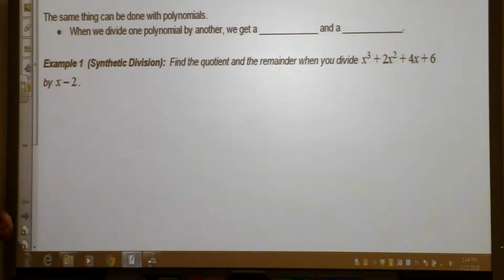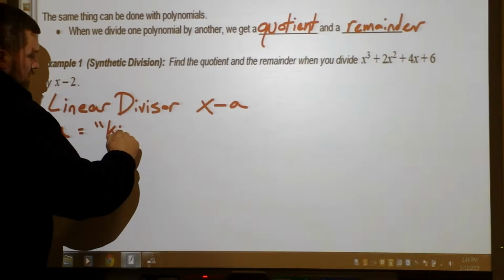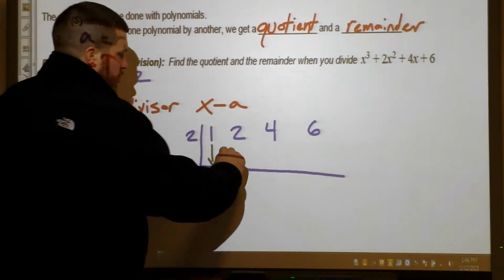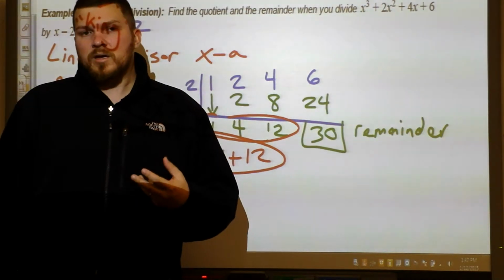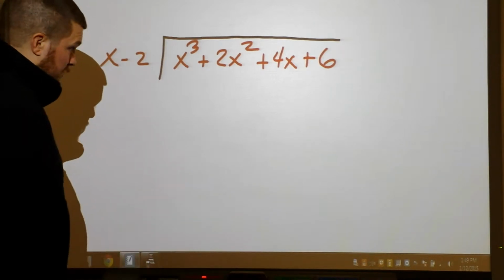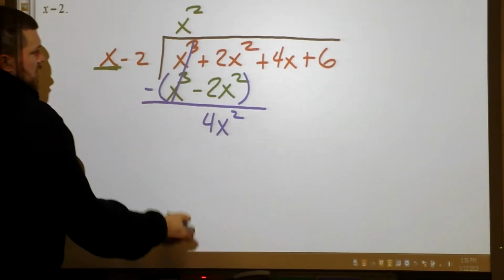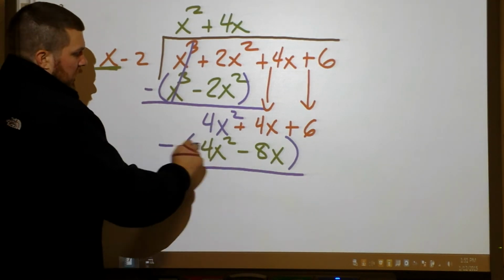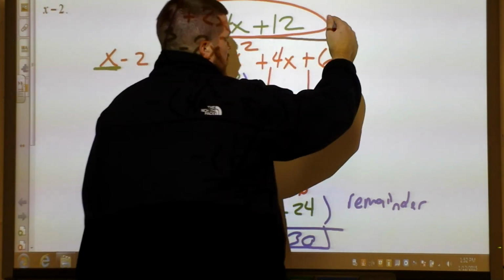1.2.1 - Synthetic and Long Division of Polynomials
Synthetic and Long Division of Polynomials